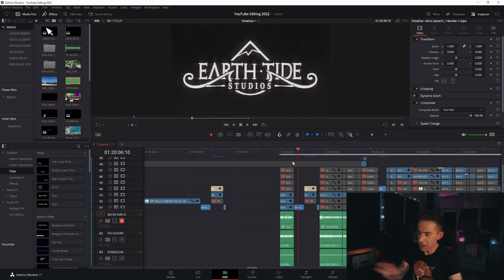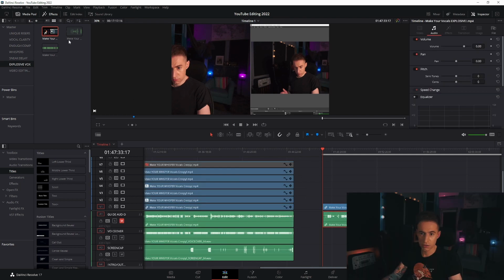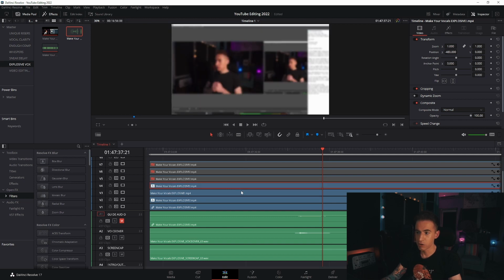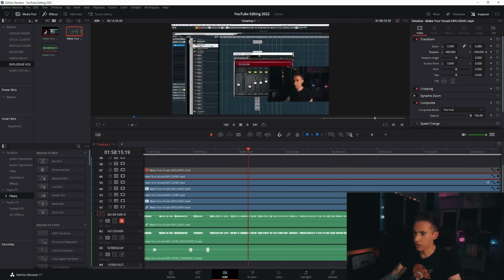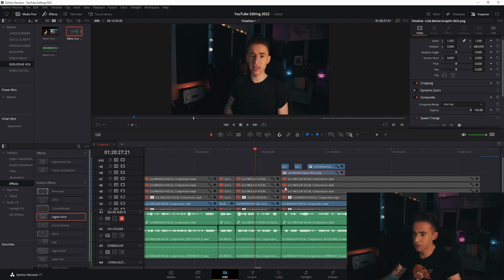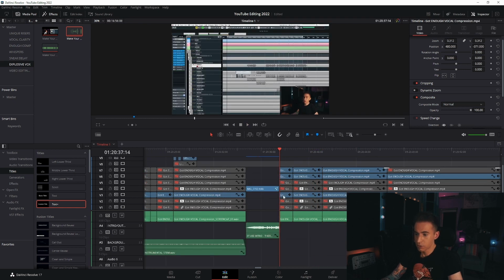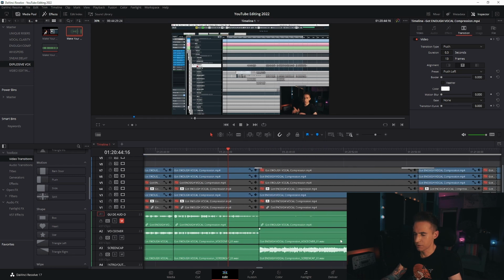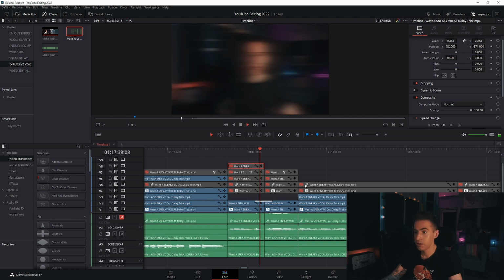How To Edit PRODUCTION VIDEOS in 2023!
How do you edit production videos? Is it easy? We delve into that, as we get to part 3, in a short 5 part series covering content creation!

Timestamps:
Intro 0:00
Setup 1:20
Audio & Footage Setup 4:27
Editing 9:30